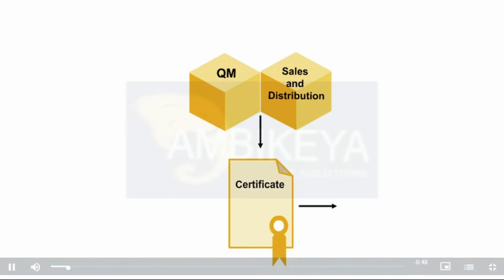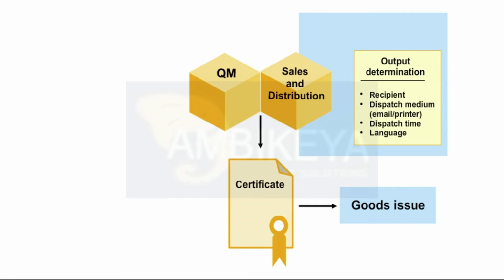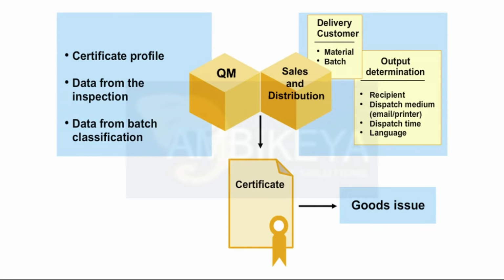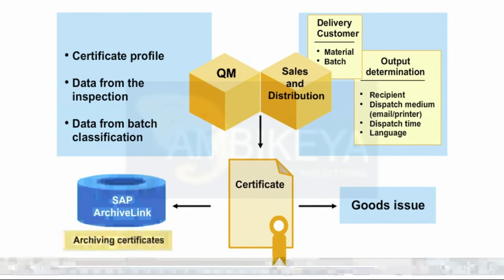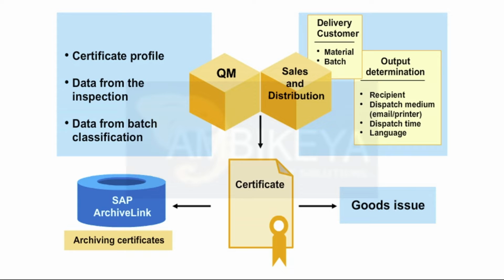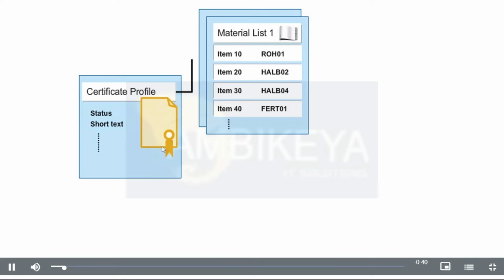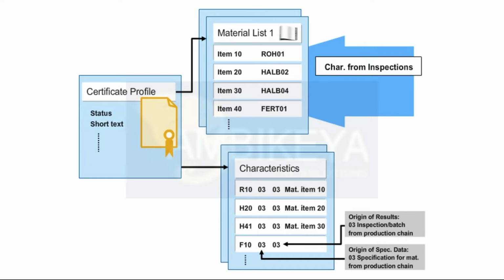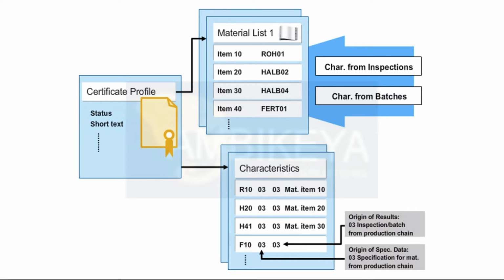How to Processing Quality Certificates || SAP QM S4140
* Batch Where-Used List
* Certificate Planning
* Certificate Processing
* Planning in the Certificate Profile
* Processing Quality Certificates at Goods Receipt
* Quality Certificates